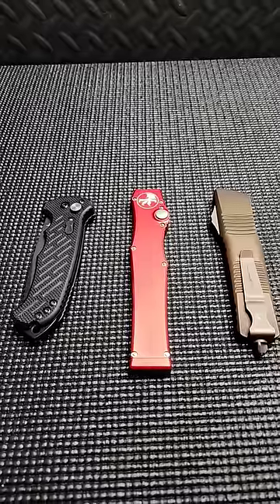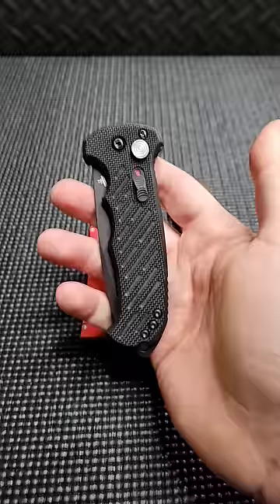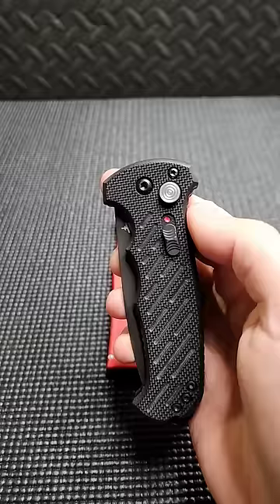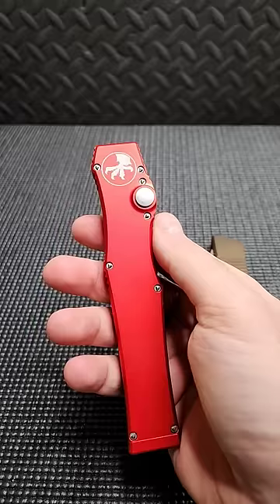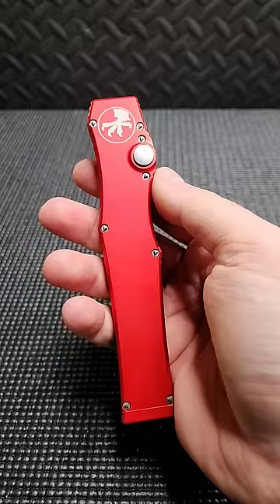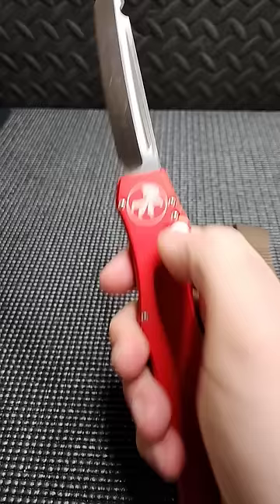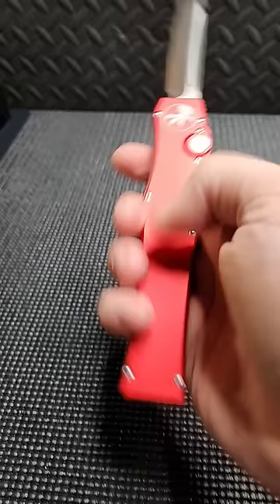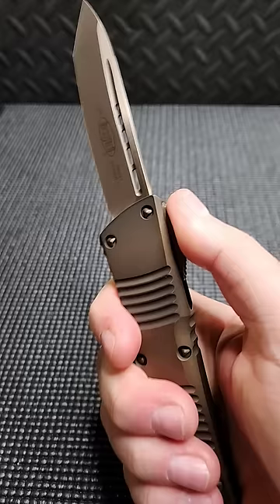The THREE most common types of AUTOMATIC knives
Side opening automatic, single action OTF (out the front), and double action OTF switchblades.